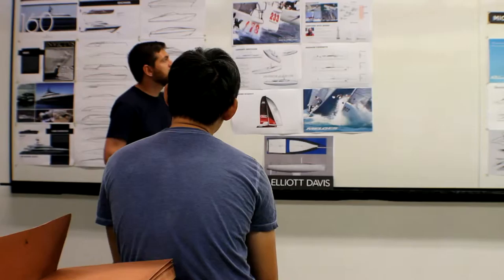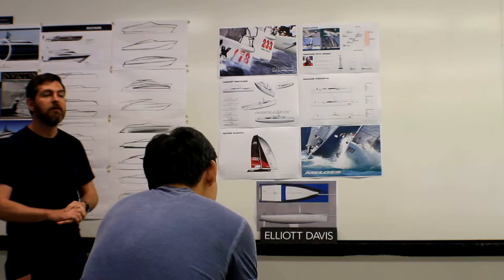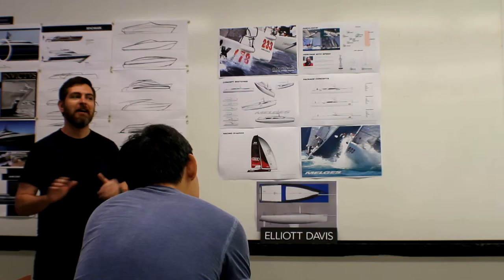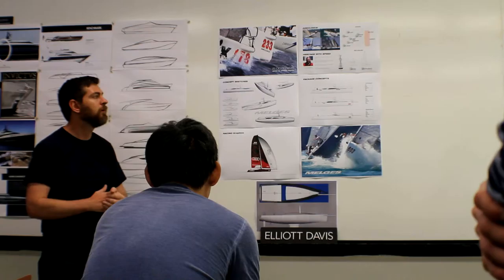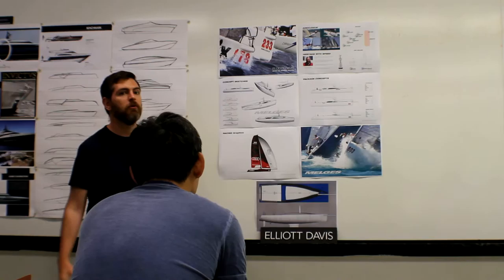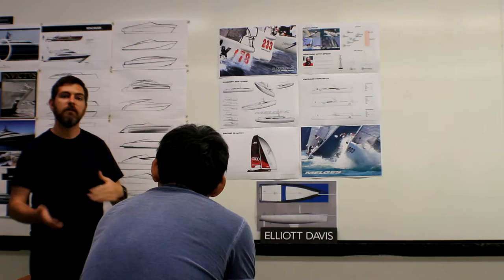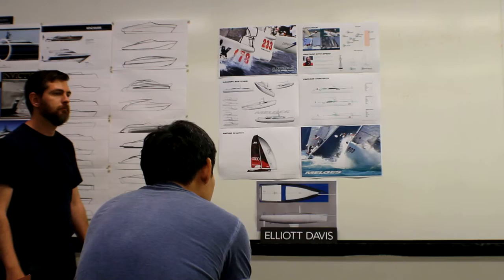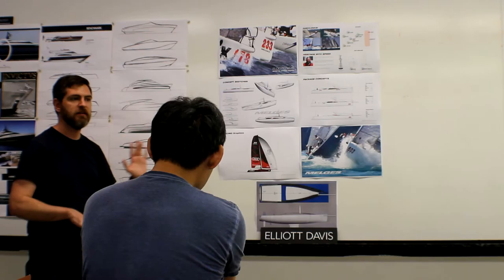Elliott Davis Critique